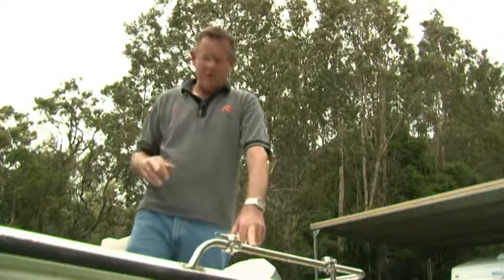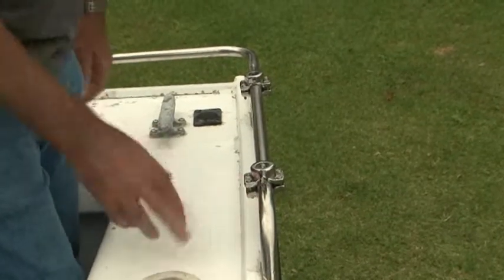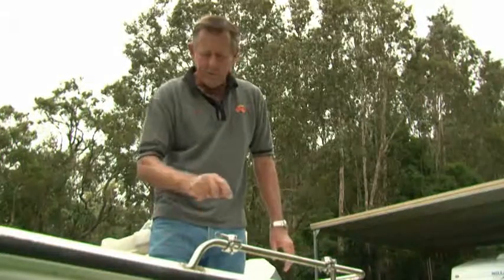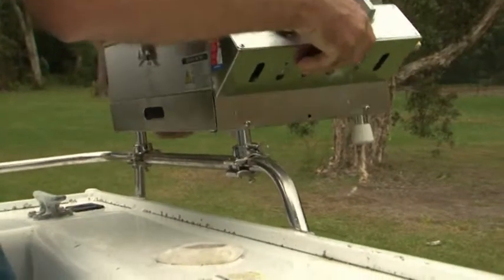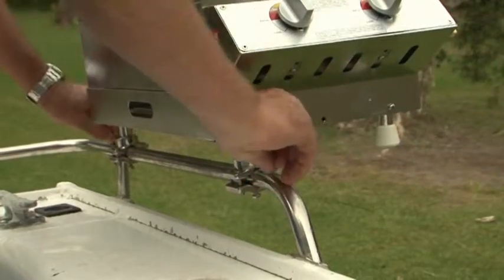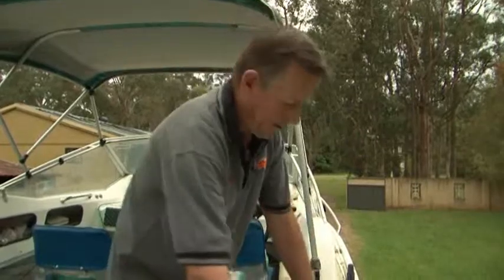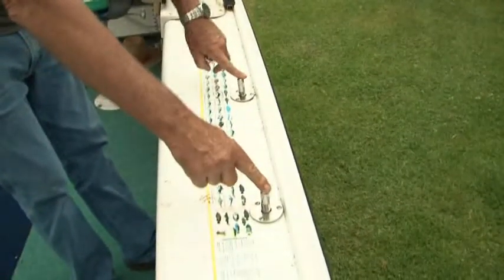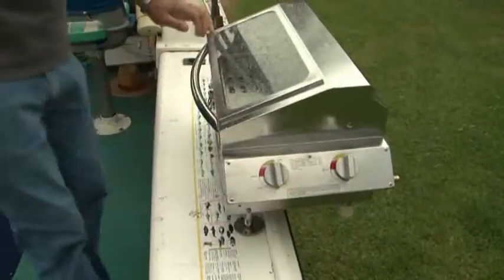Mounting Systems for Boats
Marine Barbecues Australia manufacture high quality Gas & Electric Barbecues and Grills for cooking and entertaining on your boat, at home, with the caravan or while camping.
Our marine Galleymate barbeque range is made from marine grade 316 stainless steel and comes standard with a griddle (hotplate) or optional  grill. These stainless steel barbecues also have a viewing window and two separate stainless steel gas burners. They can be used as a BBQ, a Stove-Top or an Oven. No other marine or boat barbecue can give such variety of cooking alternatives.